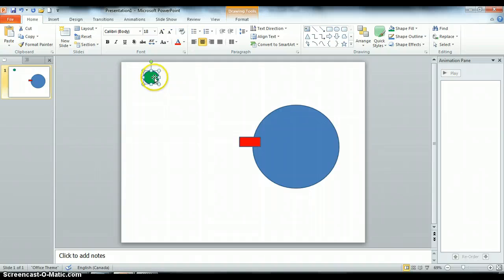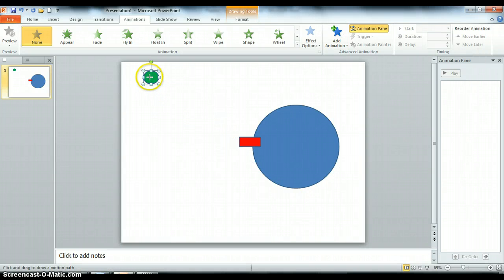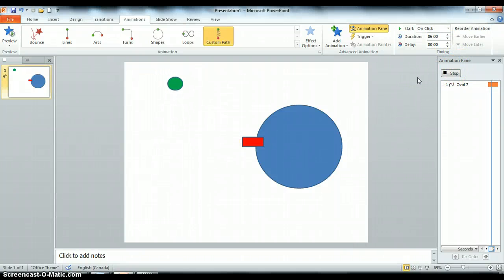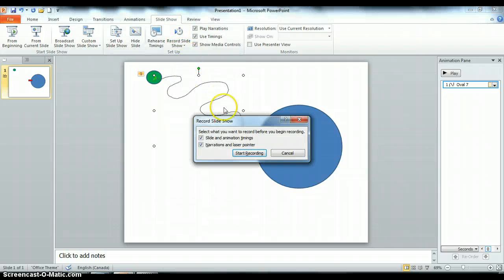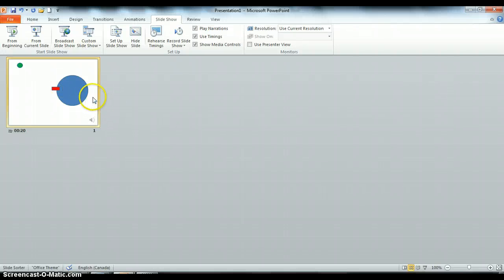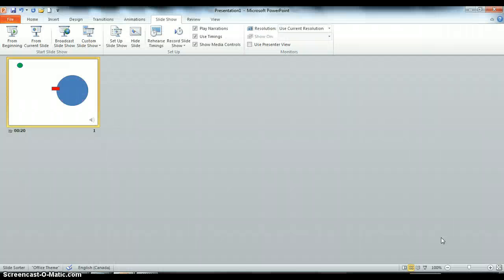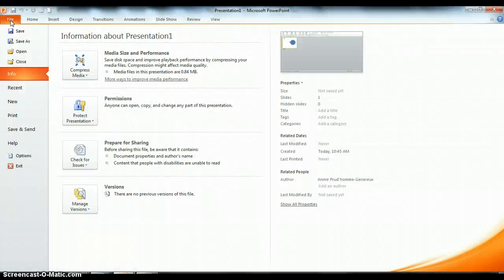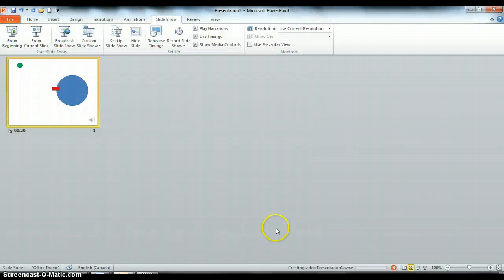Using Power Point to Create Short Animation Videos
This short instructional video shows instructors how to use Power Point to create short animations with their narration embedded as part of the video.